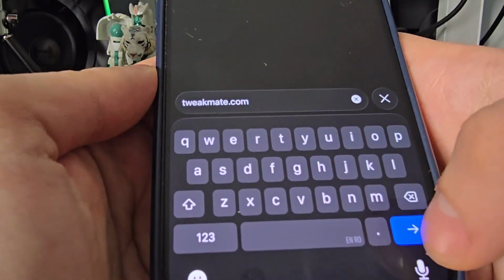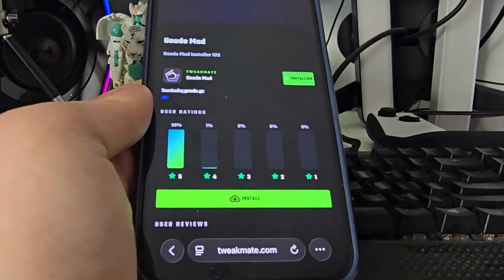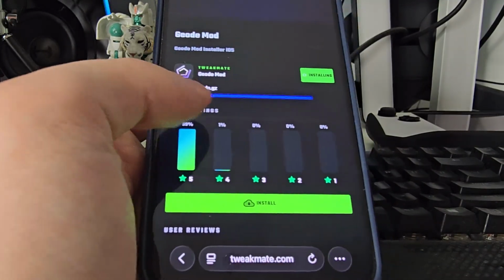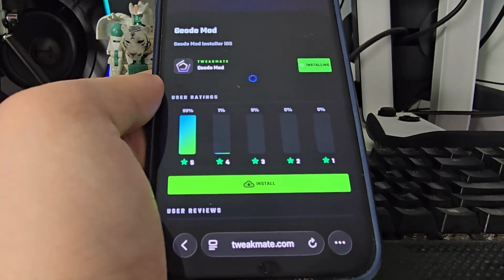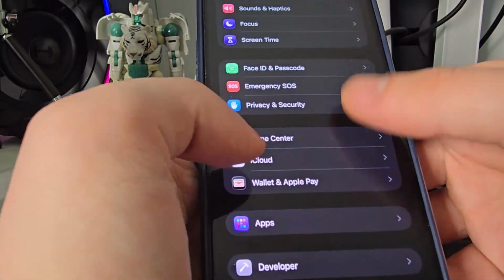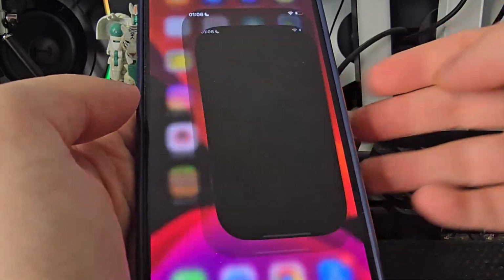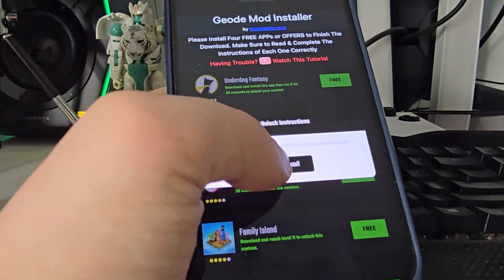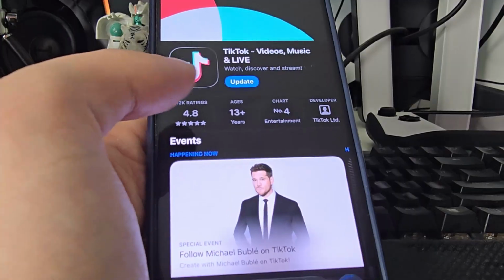Geode iOS - How To Download Geode on iPhone *Verified*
Here's a visual on how to install the geode app quite efficient on every iPhone. For a successful ending make sure you watch until the very end geode ios download. Ciao!